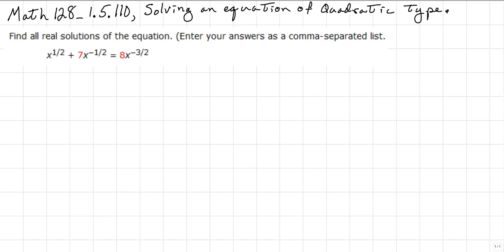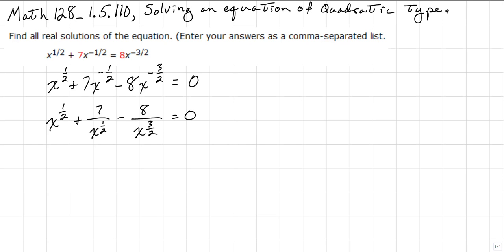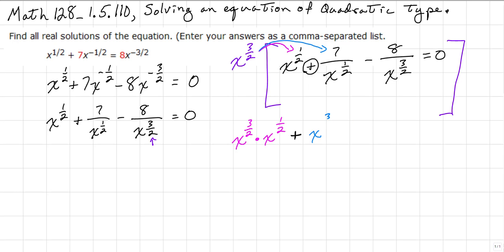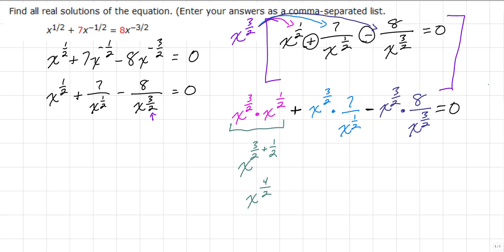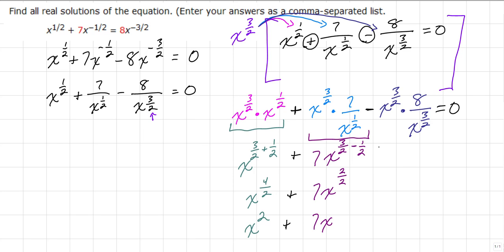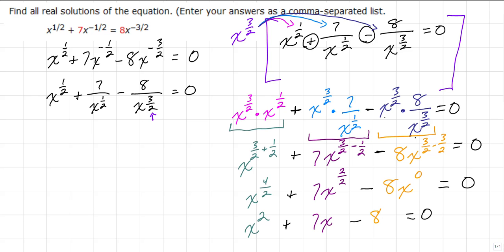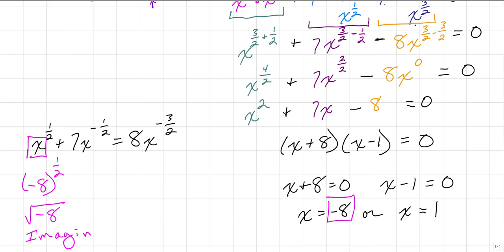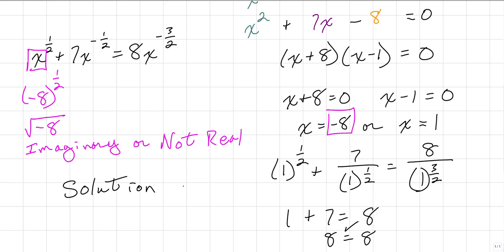Math 128_1.5.110_Solving an equation of quadratic type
Solving Equations of Qudratic form